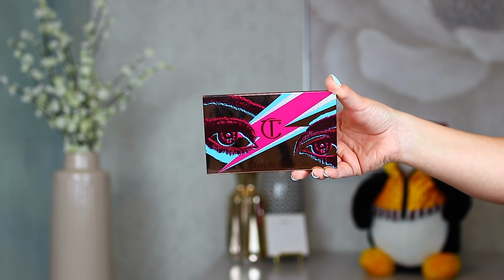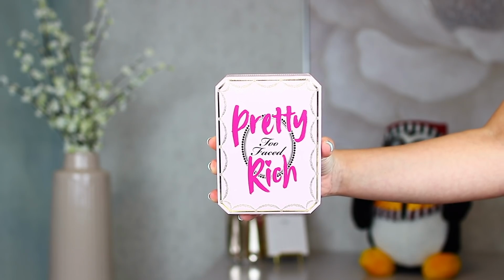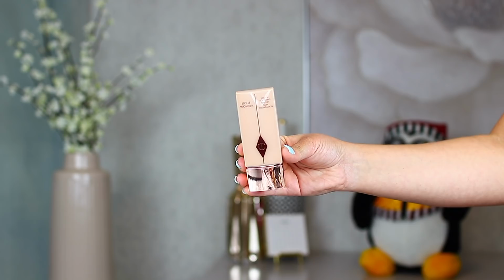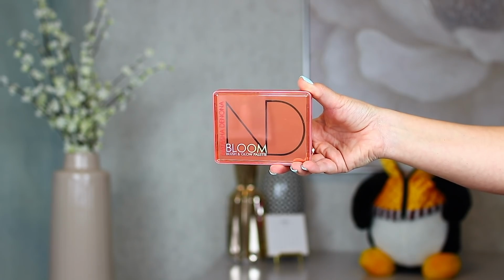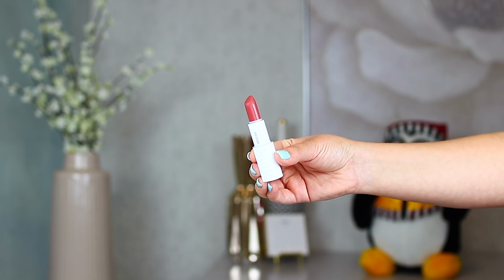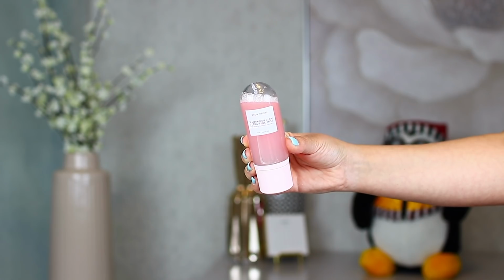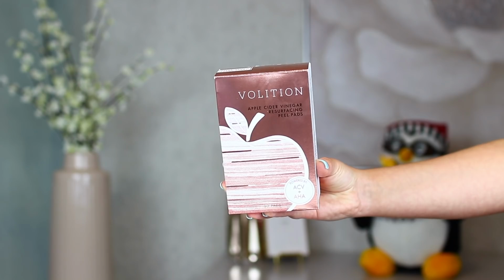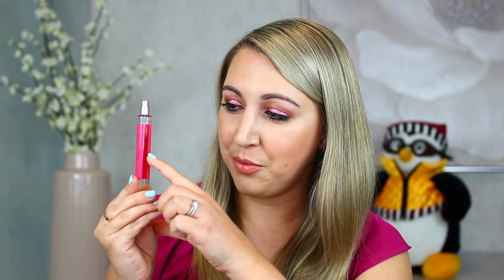SEPHORA VIB SALE RECOMMENDATIONS! Spring VIB Sale 2019 😍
Today's video is my Sephora VIB Sale Recommendations! Spring VIB Sale 2019! Today I share my Sephora VIB Sale Guide and let you know which Sephora products I recommend for this season’s VIB sale! What products are you picking up for the Spring VIB Sale?

Other VIB Sale Recommendation Videos!

ITEMS MENTIONED:

Olehenriksen Banana Bright Face Primer:

Glow Recipe Watermelon Glow Ultra-Fine Mist:

Becca Ultimate Lipstick Love in Tulip:

Guerlain L’Essentiel Natural Glow Foundation in 02C:

Becca Khloe & Malika Face Palette in Made With Love by Khloe:

Fenty Beauty Sun Stalk’r Instant Warmth Bronzer in Shady Biz:

Volition Beauty Apple Cider Resurfacing Pads:

Charlotte Tilbury The Icon Eyeshadow Palette:

Marc Jacobs Eye-conic Multi Finish Eyeshadow Palette in Steeletto:

Too Faced Pretty Rich Eyeshadow Palette:

Milk Makeup Lip Color in Deuces:

Natasha Denona Bloom Blush & Glow Palette:

Atelier Cologne Pacific Lime:

La Mer The Powder:

BROWS:
Benefit Precisely My Brow in Shade 3:

Benefit Gimme Brow in Shade 3:

EYES:
Smashbox 24 Hour Photo Finish Shadow Primer:

Jouer Kitten Eyeliner:

Marc Jacobs Velvet Primer:

Hourglass Caution Mascara:

If you click on that link and purchase the product you do not pay anything extra for the product but it does let the retailer know that I sent you there. :) Thank you so much for your support!